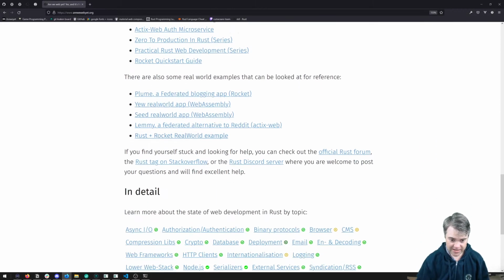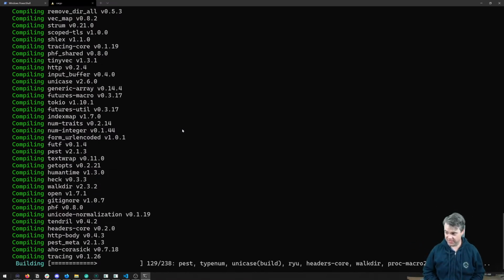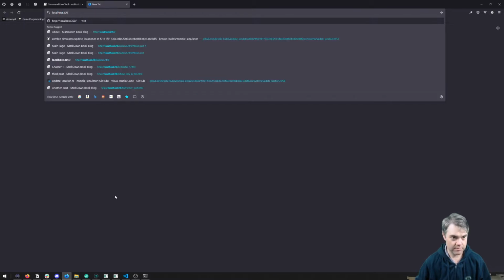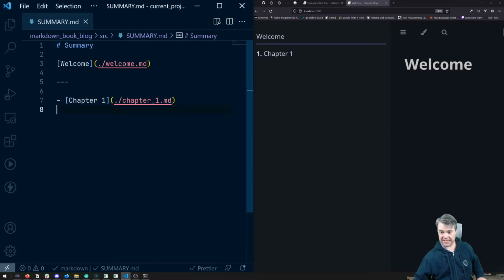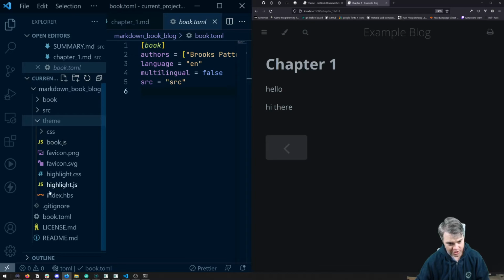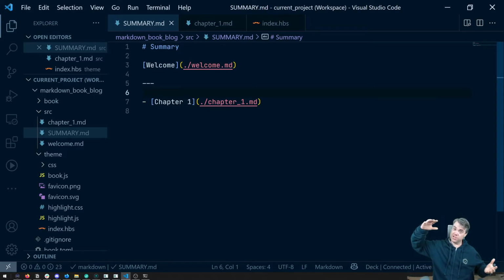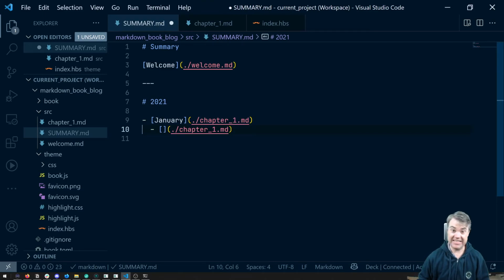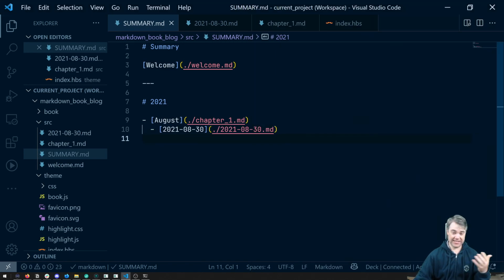Deploying a Static Website to Digital Ocean - The static site